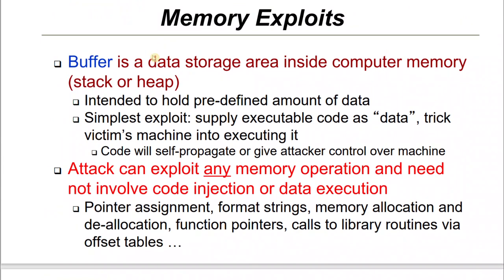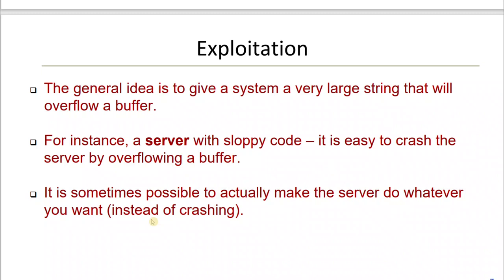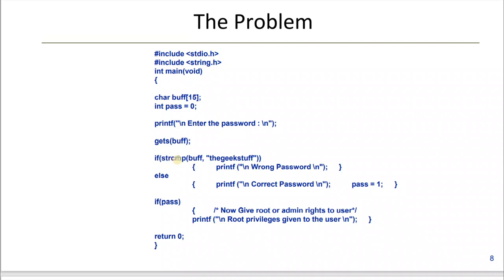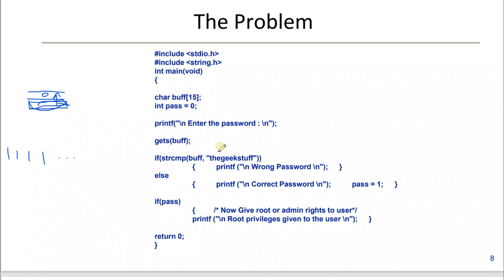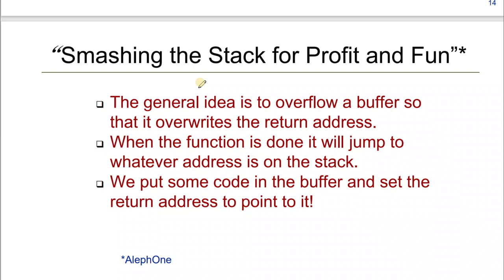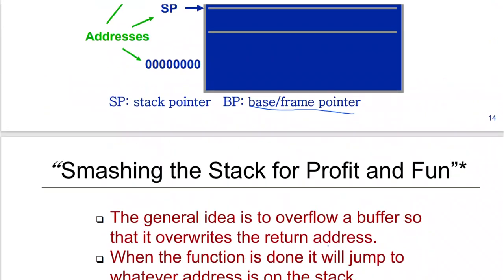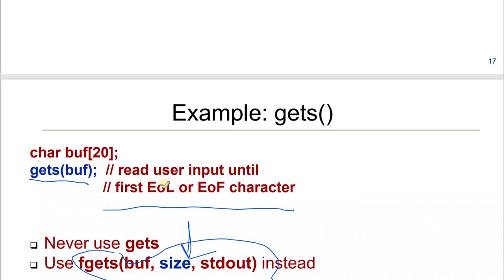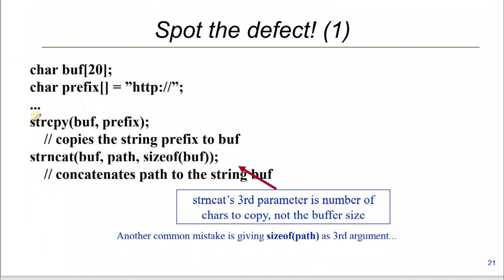Buffer Overflow Part 1 (7) شرح بالعربي